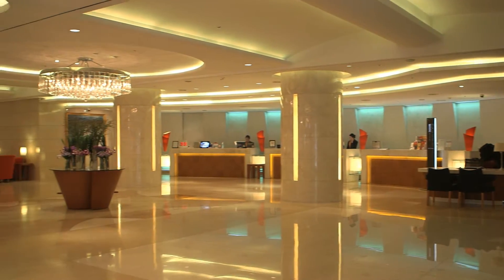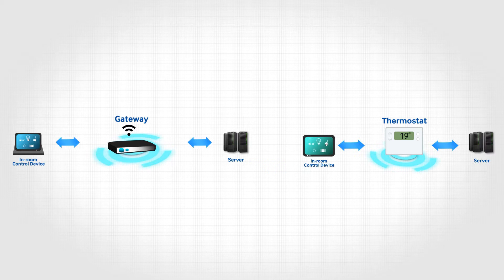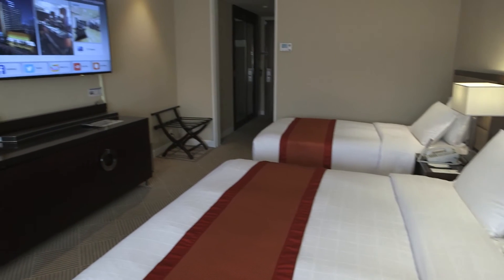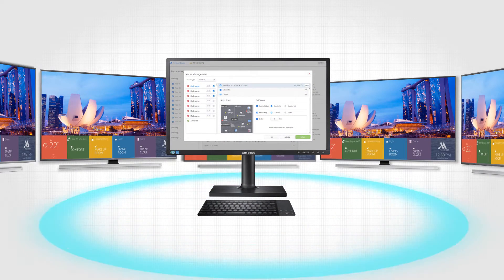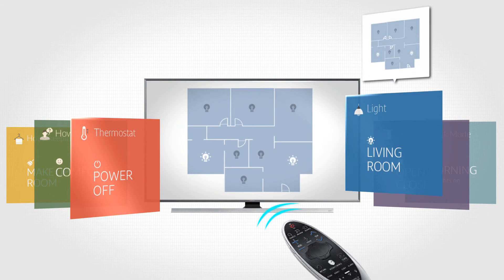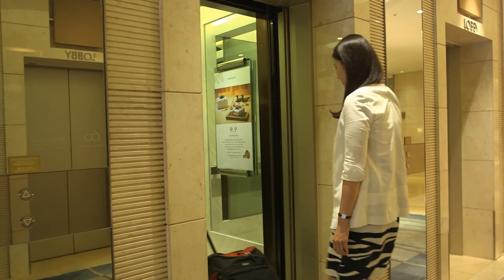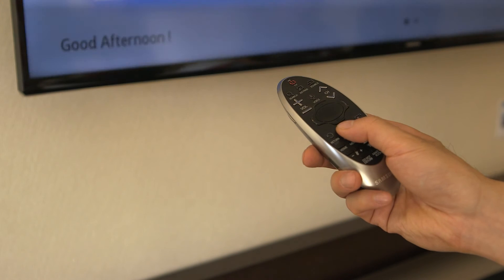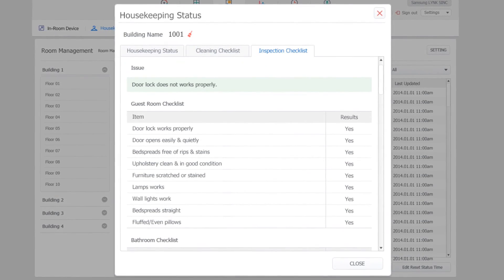Samsung LYNK HMS Solution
Samsung LYNK HMS is a proprietary IoT Hospitality Management Solution.